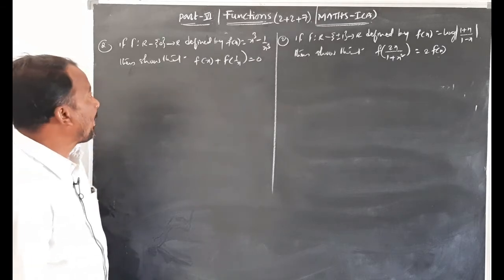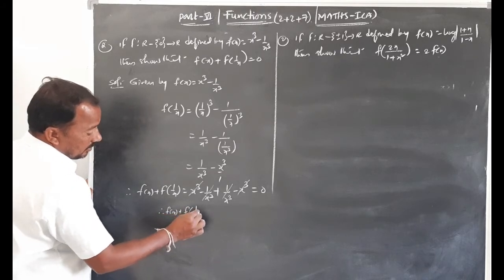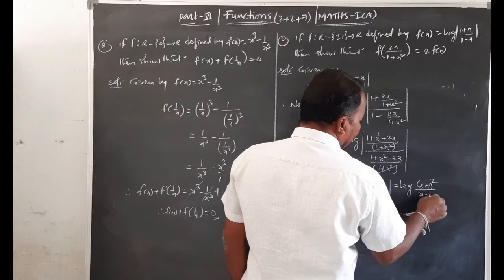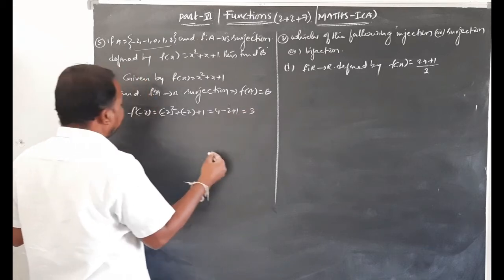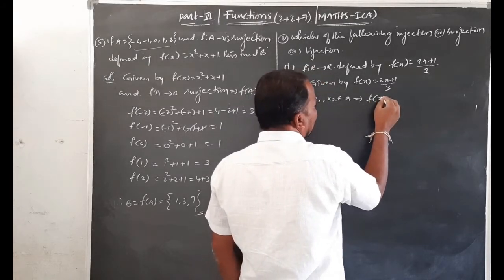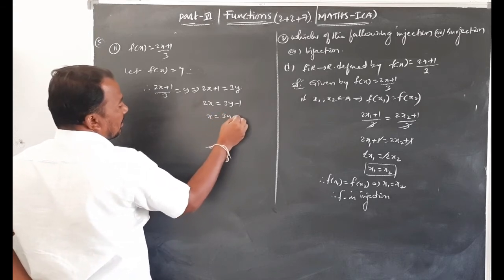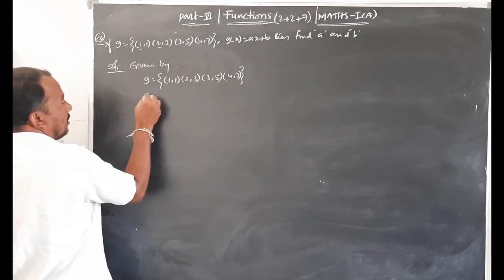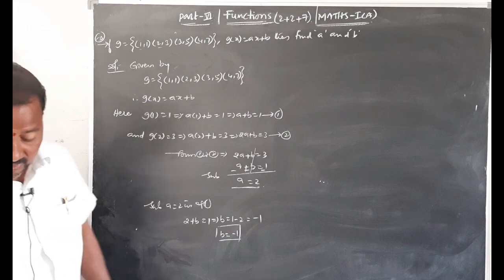INTER I YR : MATHEMATICS I A (E/M) TOPIC : FUNCTIONS PART 6